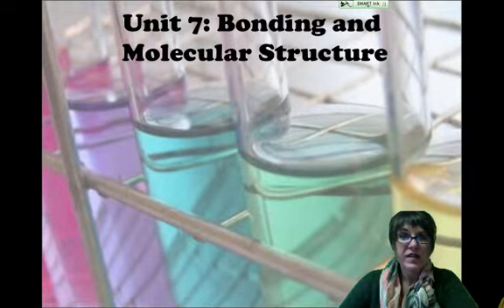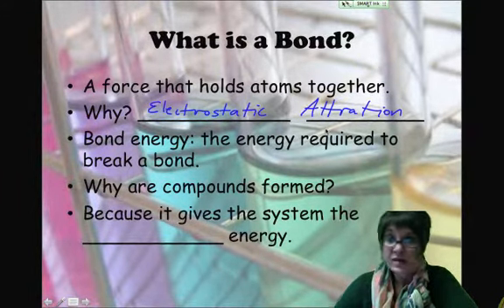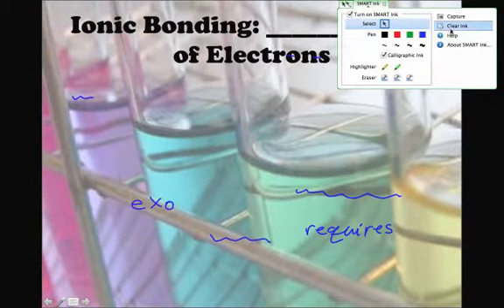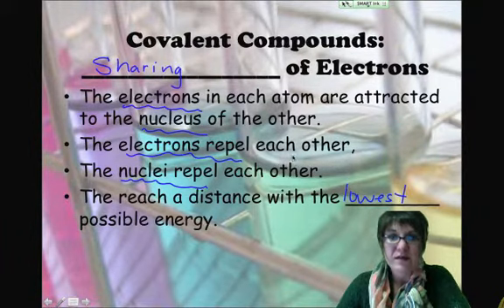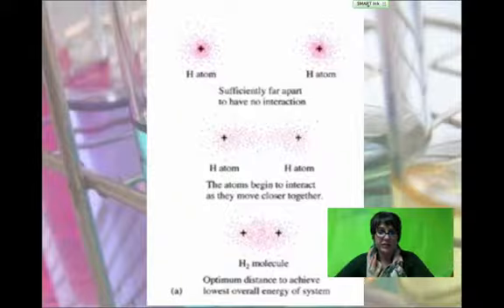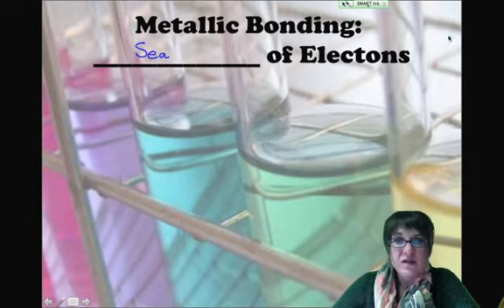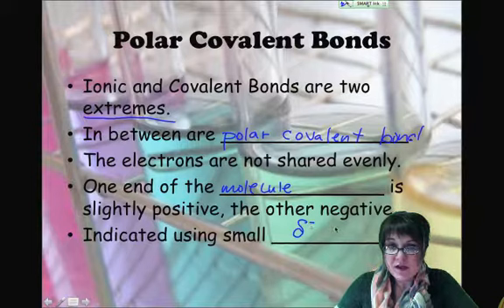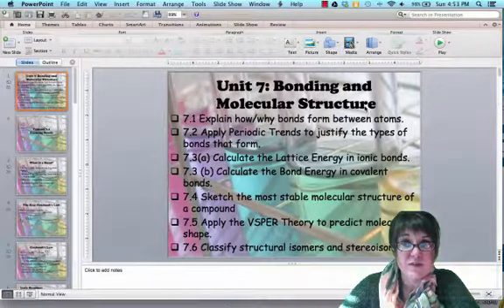AP Chem Podcast 7 1 Forming Bonds